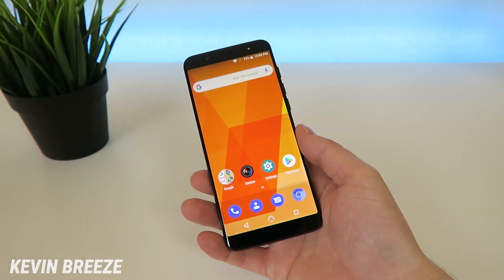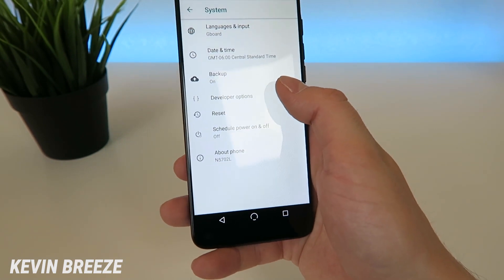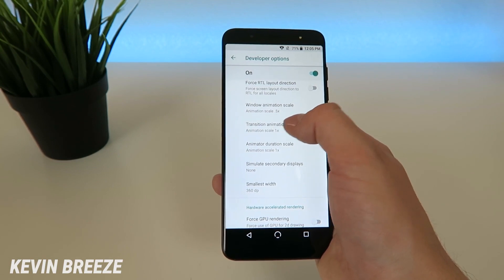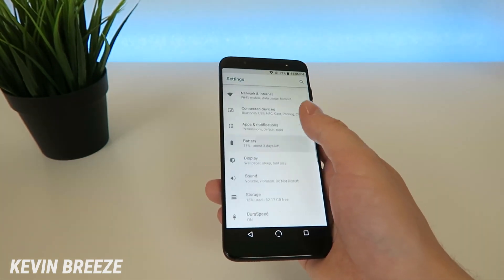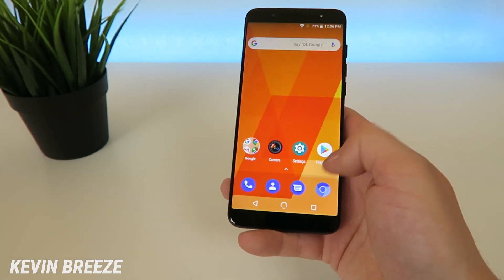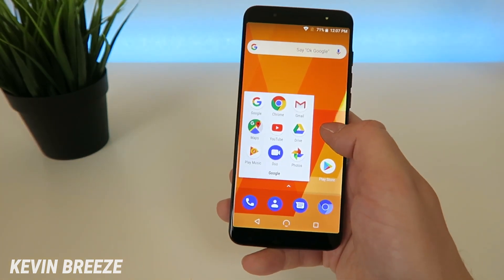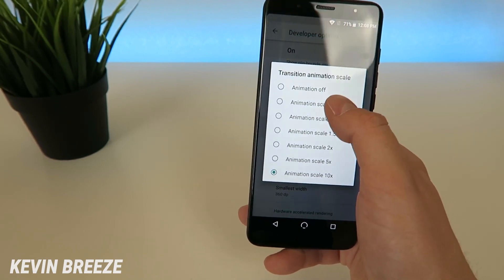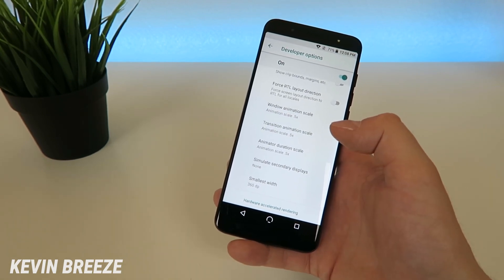How to Make Nuu Mobile G3 Plus Faster!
In this video, we go over how to make the Nuu Mobile G3 Plus faster!